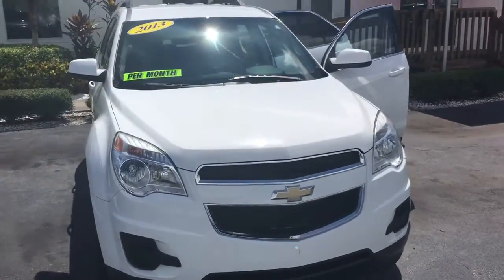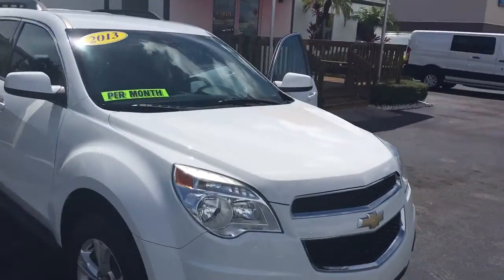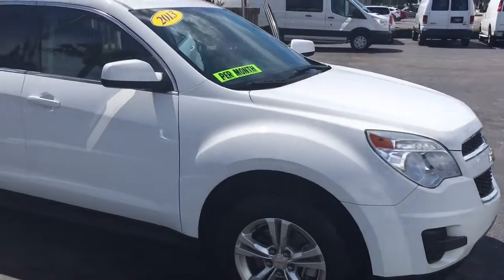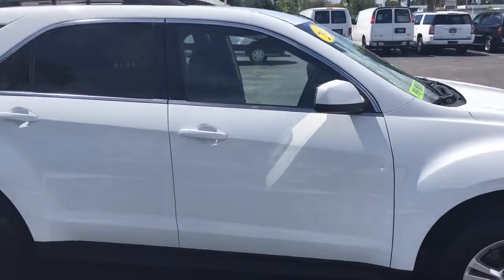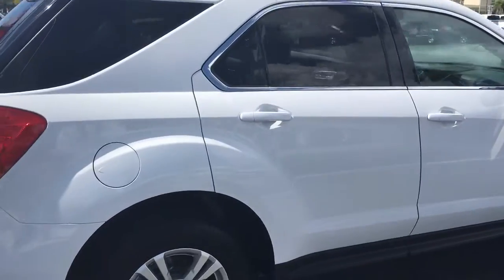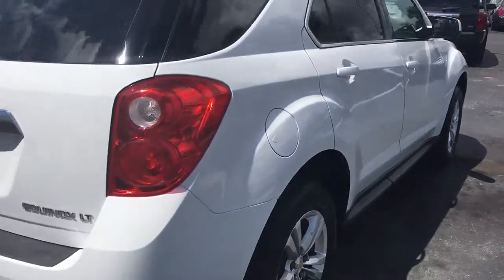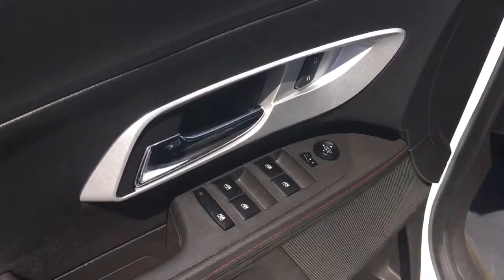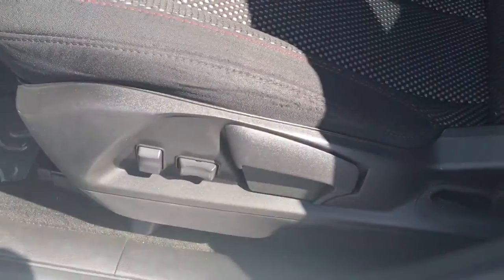2013 Chevrolet Equinox 16658B